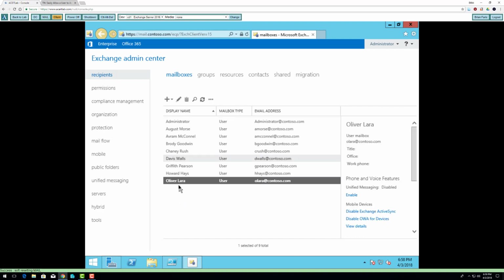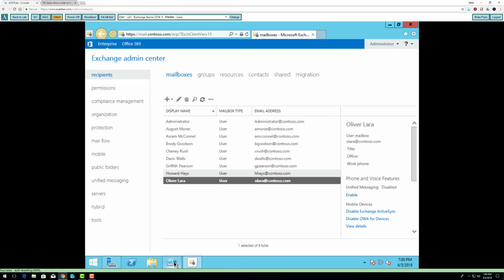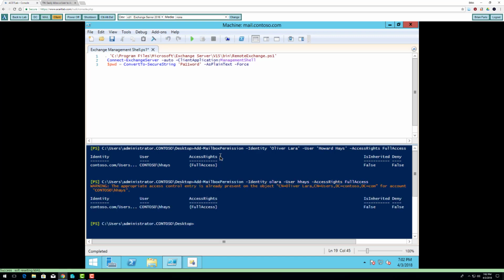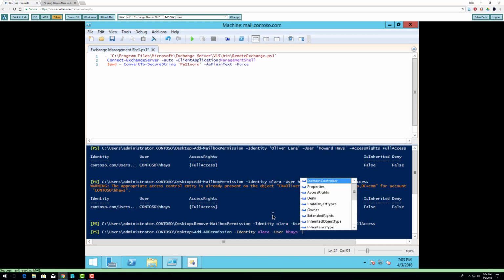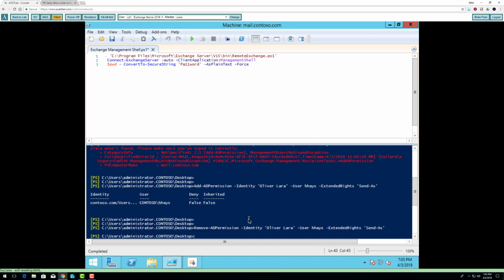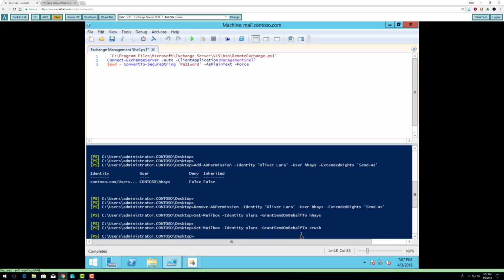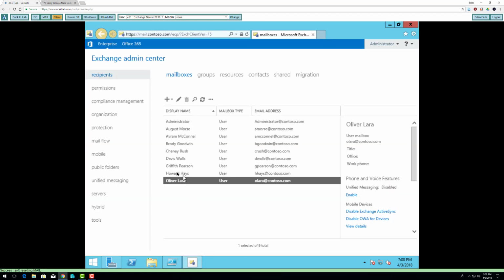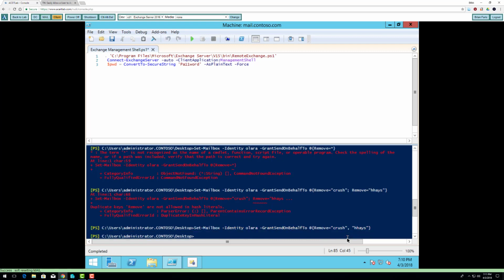CTS4338C - Week 2 - Part 3